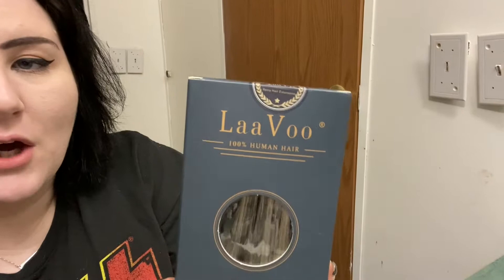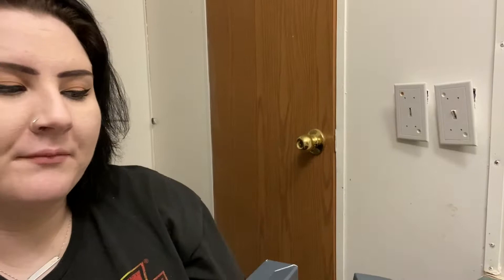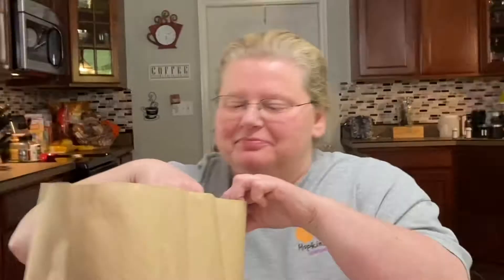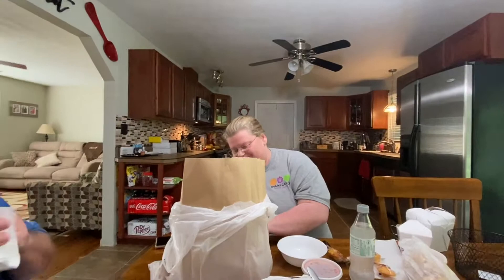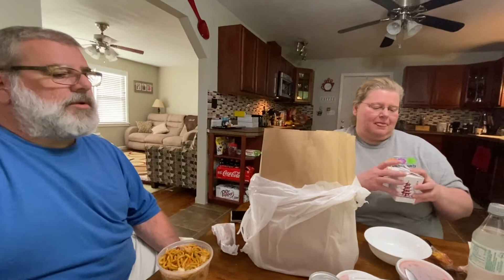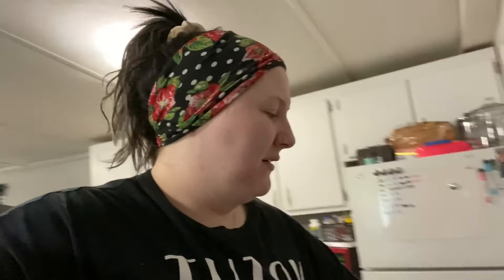NEW VLOG, BAKING, ERRANDS & ELLIE | JLM VLOG